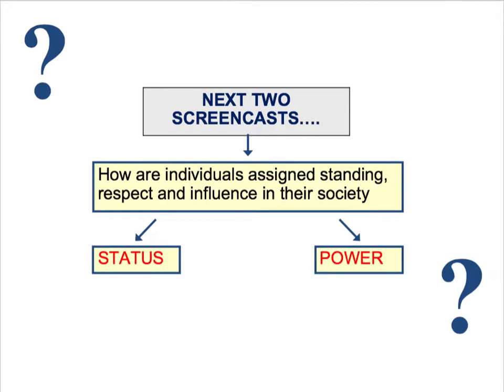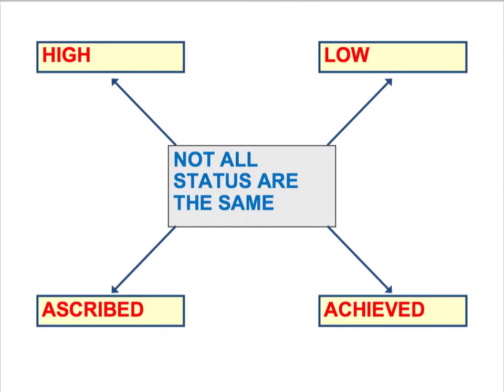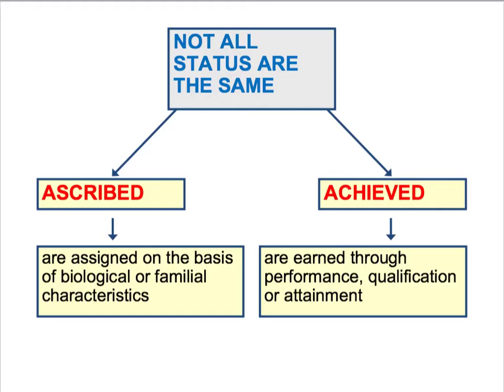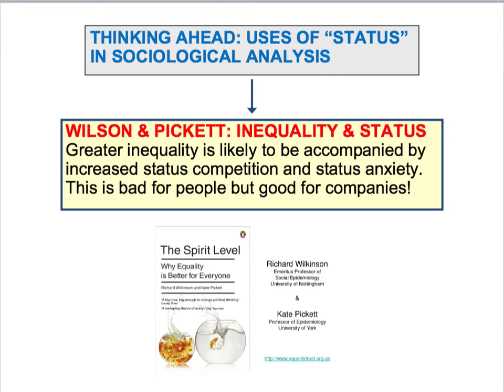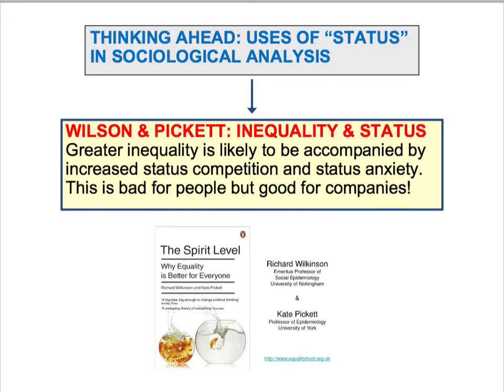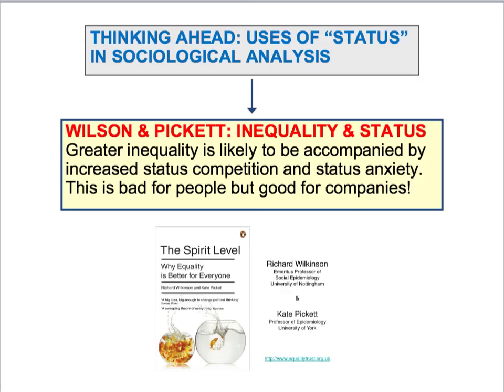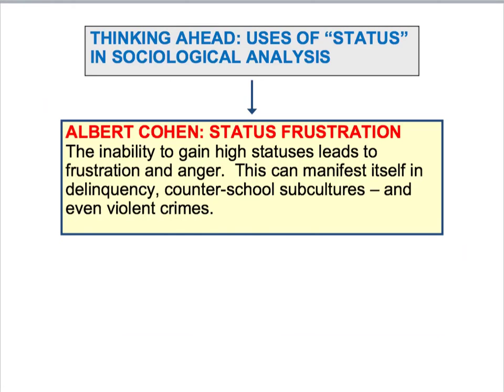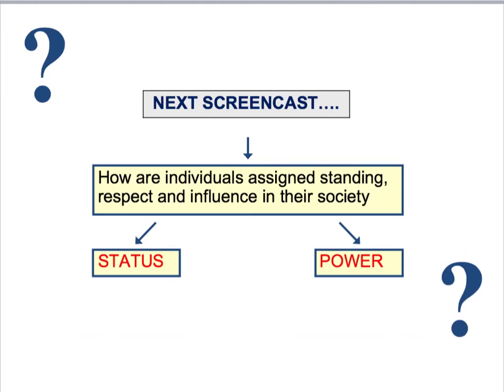SY1 Status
A screencast on the sociological concept of status.  Aimed at A/S and A level Sociology students.